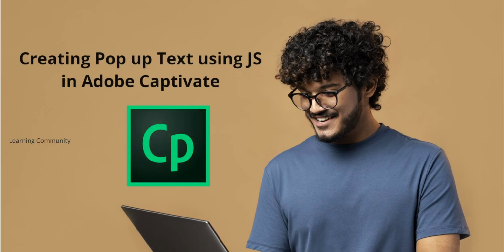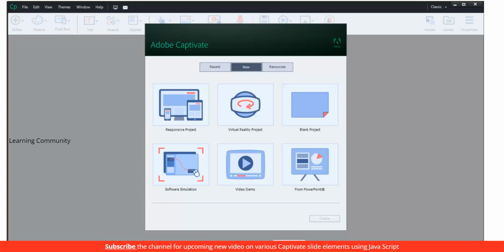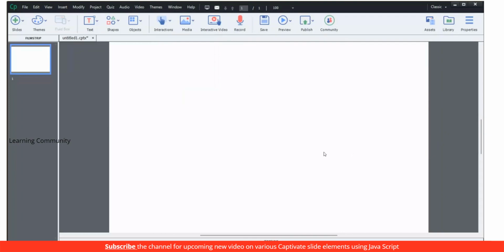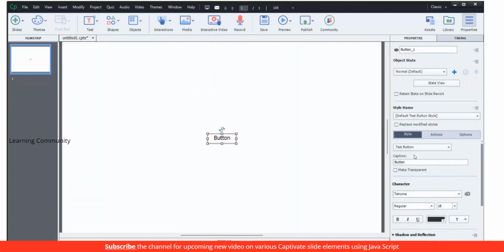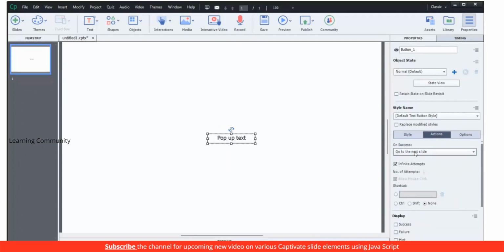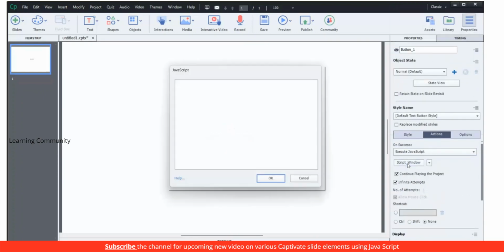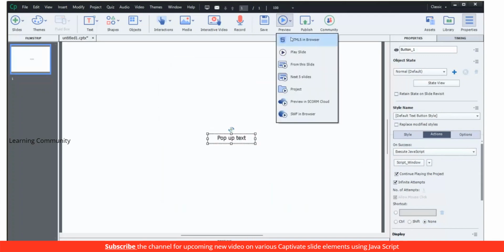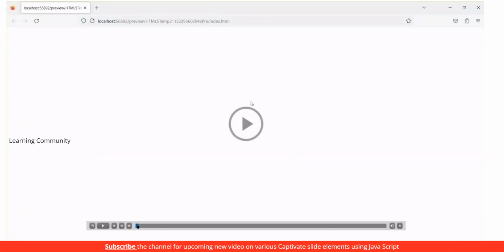Creating Pop up Text using JS in Adobe Captivate